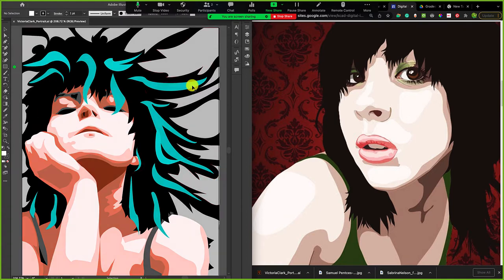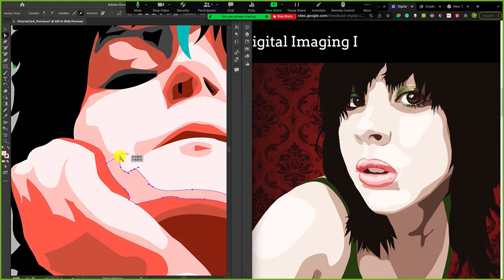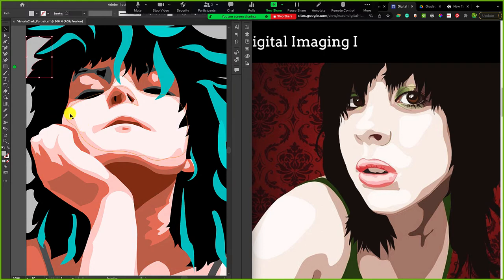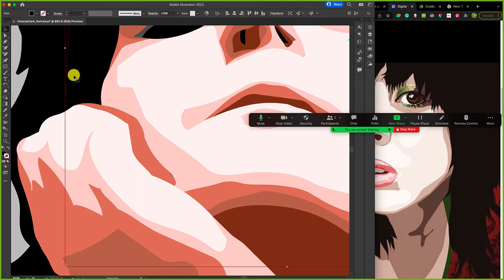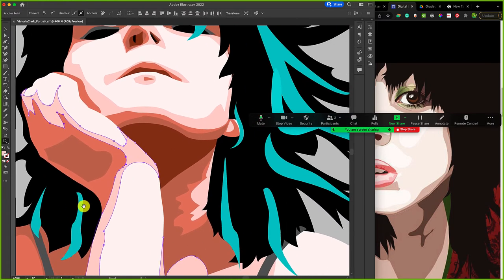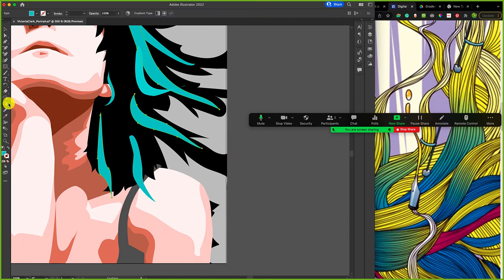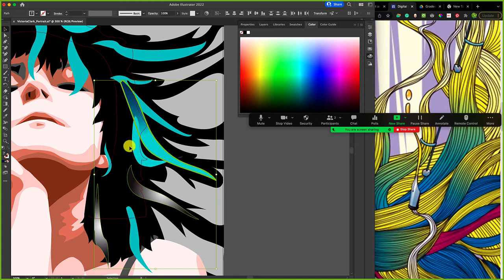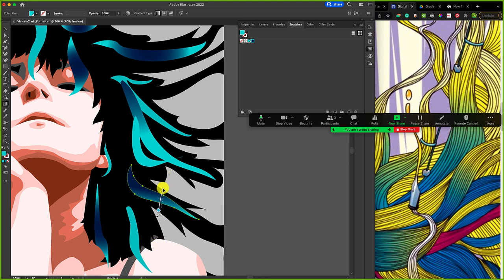Portrait Illustrator Gradients And Shape Simplification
How to add Gradients and Simplify shapes to finalize your image: Art on the left is by Victoria Clark, Art on the left is benchmarks.